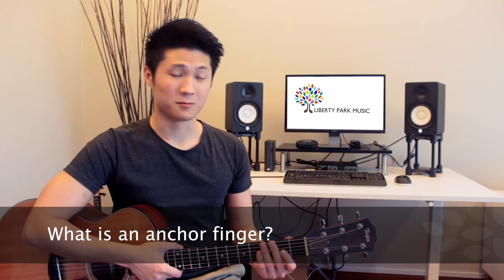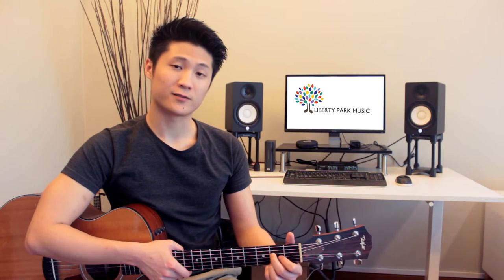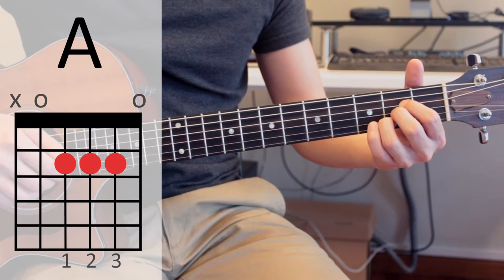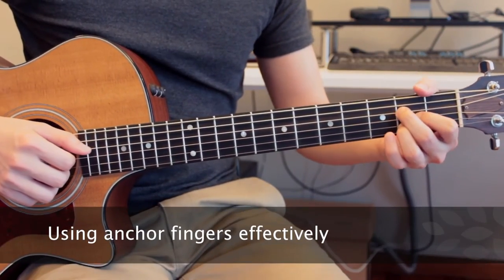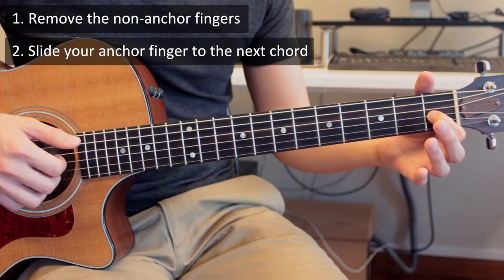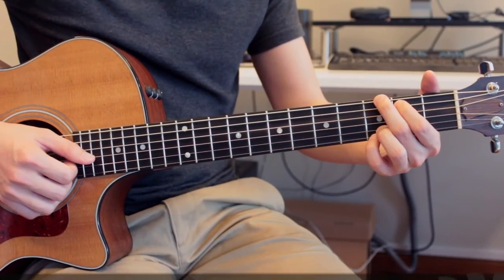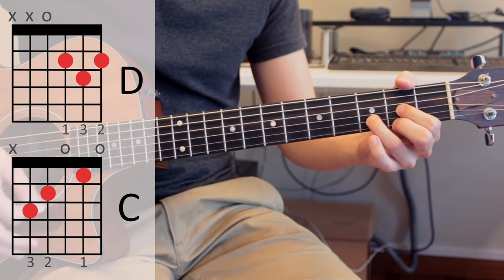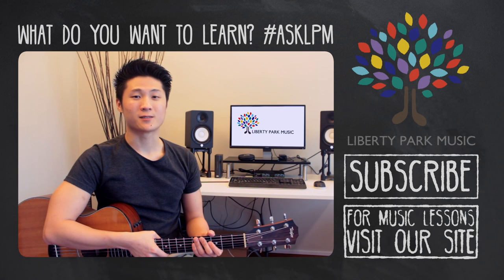A, D, E chords - Switch Chords Faster With Anchor Fingers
Liberty Park Music - Your Time, Your Place.

Do you need to practice how to switch chords with anchor fingers on guitar? Let's get started with A, D and E chords!
Switching chords on guitar can be tough. When you lift your fingers up to locate the next chord, this transition can sometimes be difficult. One technique to help create a smooth transition between chords is to use anchor fingers. Anchor fingers facilitate easy chord changes be finding a place on the fretboard that is a constant position between two or even three chords. Learn how to plan out your chord changes with anchor fingers and you will never have trouble switching chords again on guitar.

You will find sheet music for all the songs our YouTube channel as well as many other classic and contemporary pieces! And our library of music is growing every day! Click the link and help yourself to an amazing musical resource!